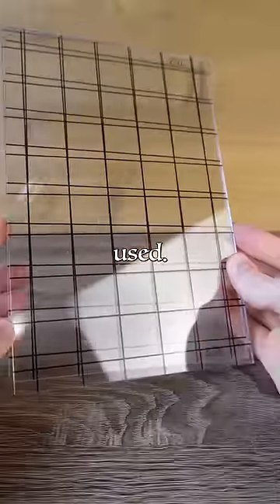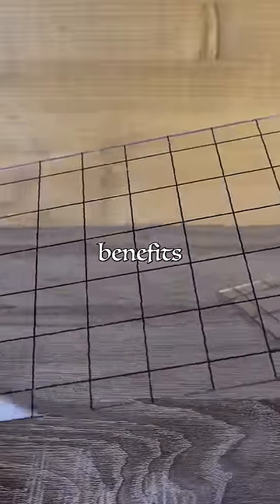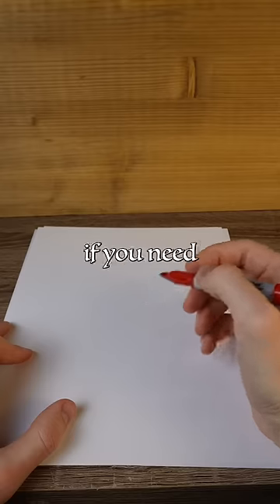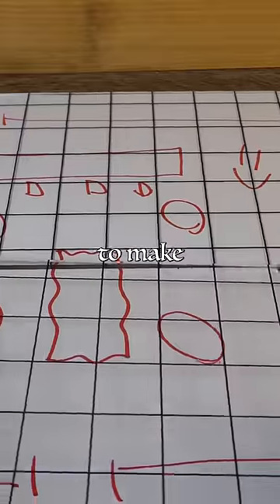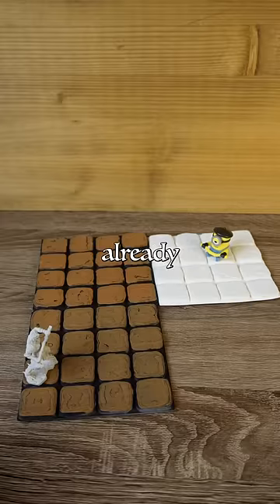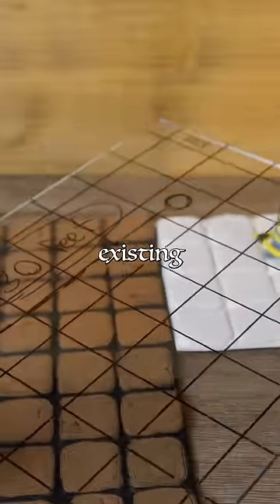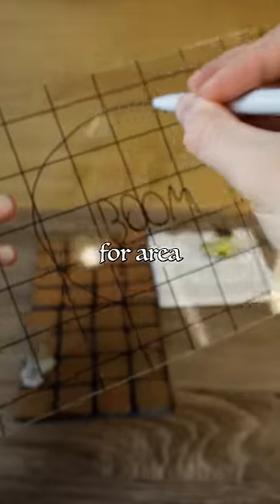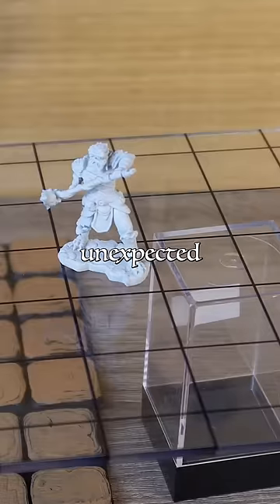The last use will make your Aarakocra happy 🦅